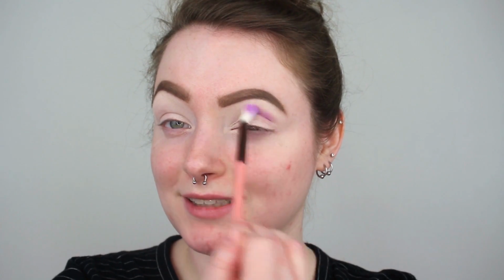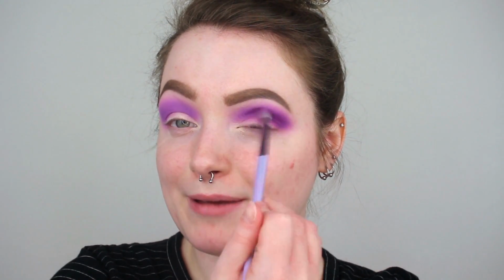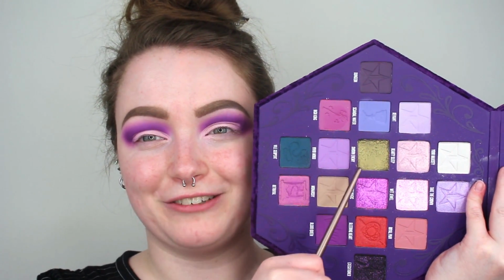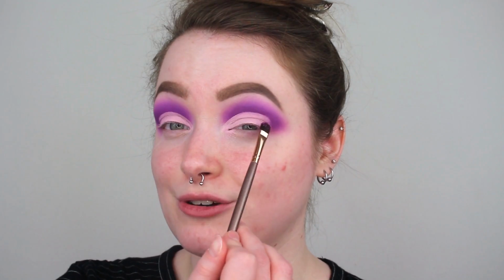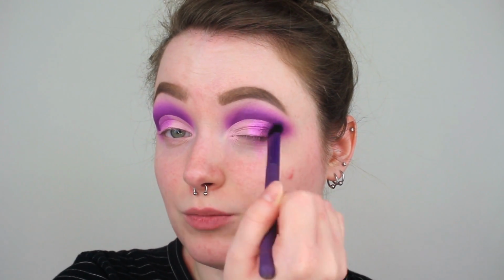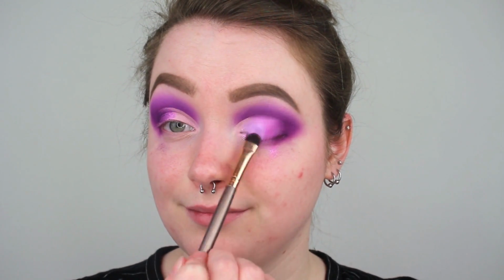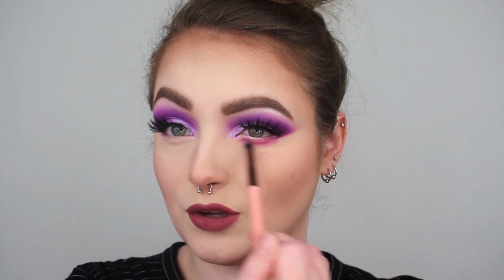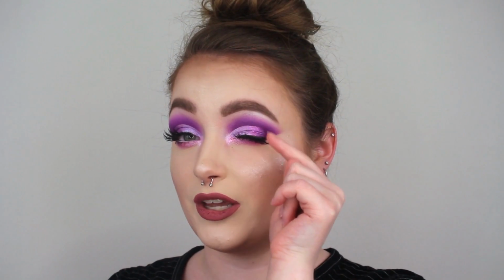Worth A Second Try?? BLOOD LUST PALETTE TUTORIAL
Is the JeffreeStarCosmetics Blood Lust Palette worth a second try??

Jeffree Star Cosmetics Blood Lust Palette

Urban Decay All Nighter Face Primer
PUR Cosmetics 4 in 1 Love Your Selfie Foundation LN1
Tarte Shape Tape Concealer 8B
Anastasia Beverly Hills Loose Setting Powder Vanilla
Fenty Match Stix Amber
Laura Mercier Blush Rose
Colourpop Pressed Highlighter Horse and Carriage

Anastasia Beverly Hills Darkside Eyeliner
Colourpop Gel Liner Pencil Exit
Anastasia Beverly Hills Liquid Liner
Maybelline The Falsies Lash Lift Mascara

Anastasia Beverly Hills Dipbrow Taupe
Anastasia Beverly Hills Brow Wiz Medium Brown
Anastasia Beverly Hills Brow Definer Medium Brown
Milk Makeup Kush Brow Gel Dutch

Anastasia Beverly Hills Liquid Lipstick Dusty Rose